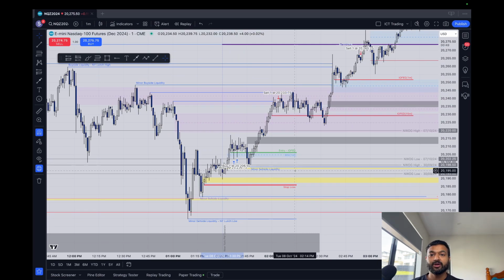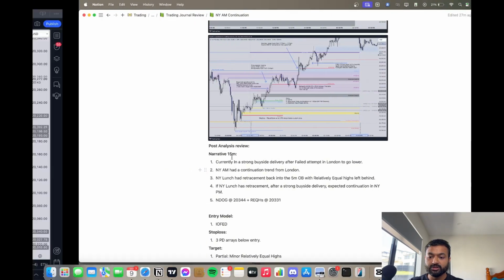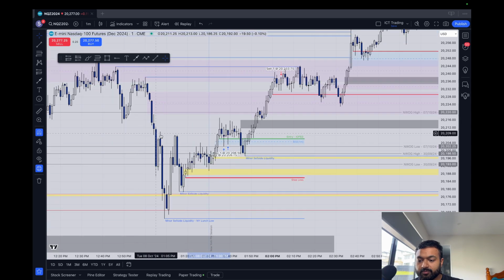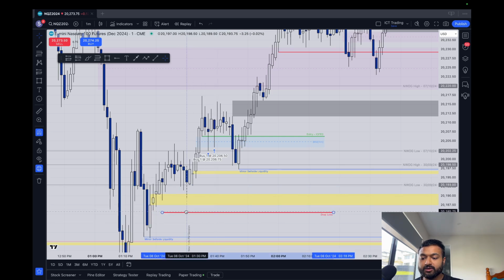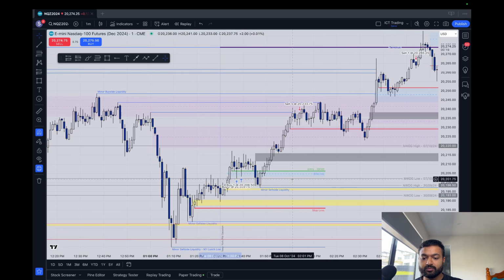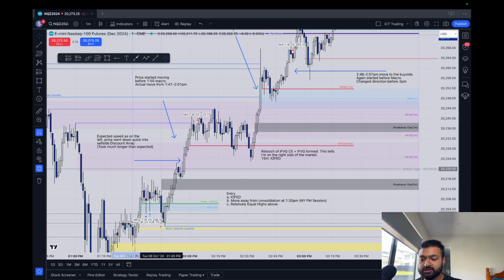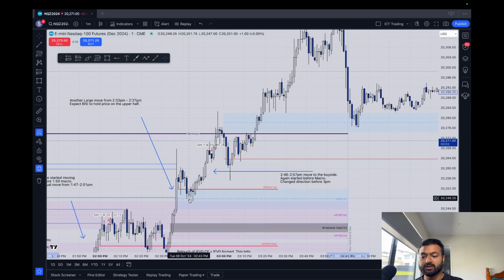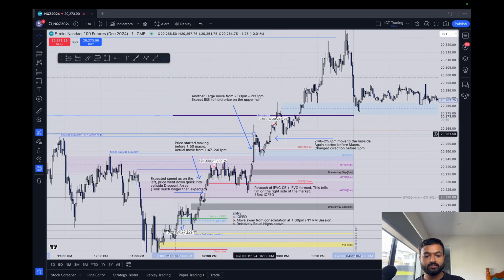ICT Mentorship 2024 Student Journey: NQ PM Session Trade Review +66 Points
In this video, I take you through a detailed review of my trading session on the Nasdaq PM market. I am just showing my trade in hindsight and still learning how to trade.

Let me know if you have any tips on what you can see for improvement.